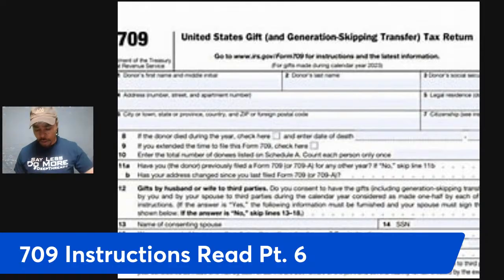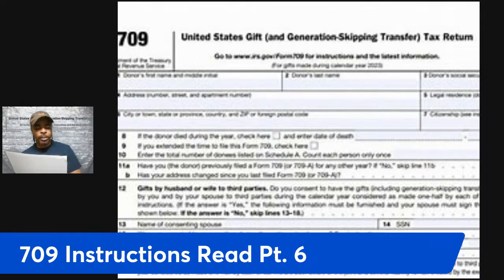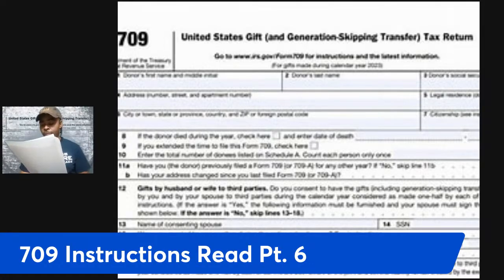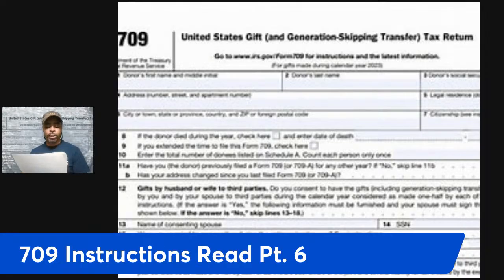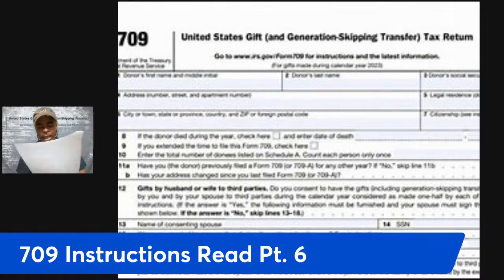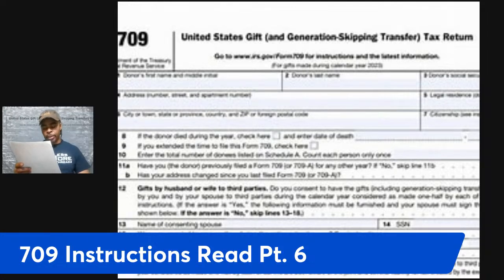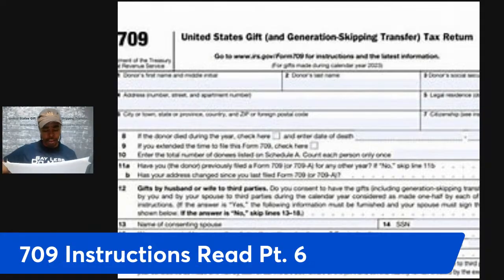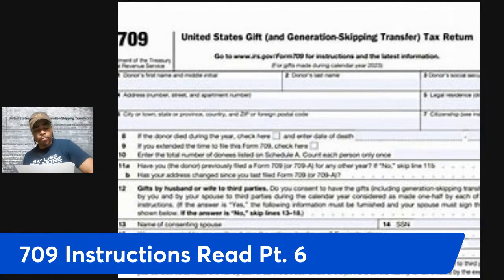709 Instructions Read pt 6 Final